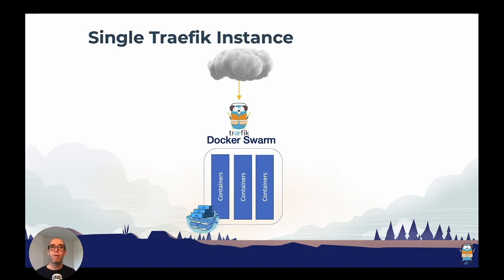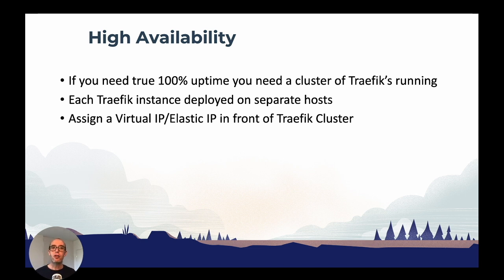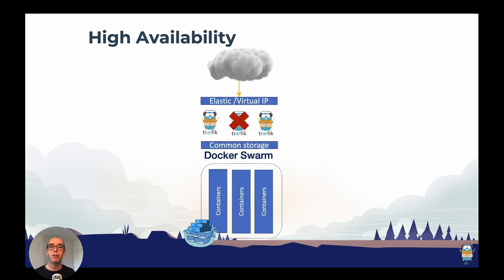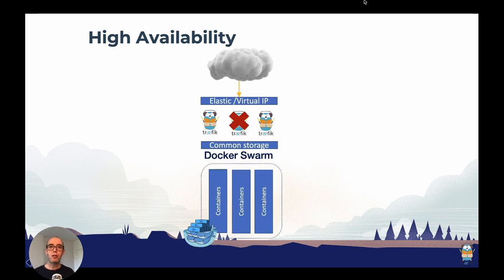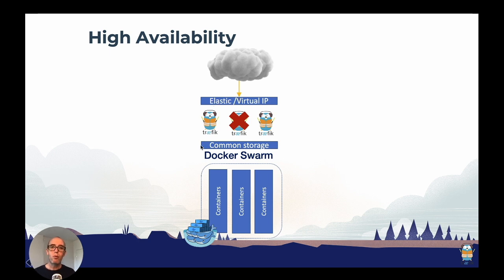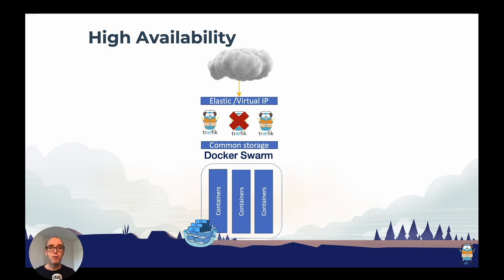09 - 061 Advanced Tips High Availability (HA) - Traefik Training Course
High Availability

Traefik alone is amazing. However, it would be best if you always planned for something bad to happen in your infrastructure or human errors. By running a High-Availability configuration, we reduce the blast area for any downtime that could occur. Running a cluster of Traefik containers also provides fault tolerance and room to perform online upgrades.

If you need actual 100% uptime, you need a cluster of Traefik running.

Each Traefik instance deployed on separate hosts

Assign a Virtual IP/Elastic IP in front of the Traefik Cluster.

Common storage is needed to share configurations/certificates.

Traefik EE offers HA out of the box.

If you are looking for a managed solution to maintain HA and Fault tolerance, then you should take a look at Traefik Enterprise Edition known as Traefik EE